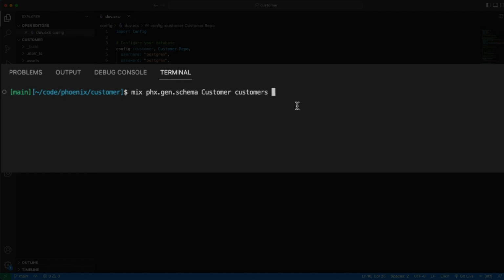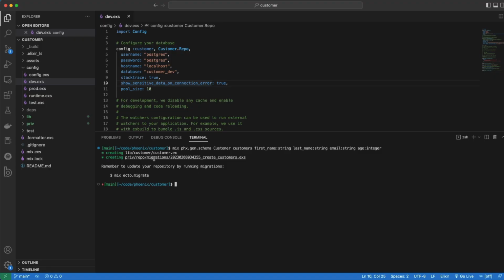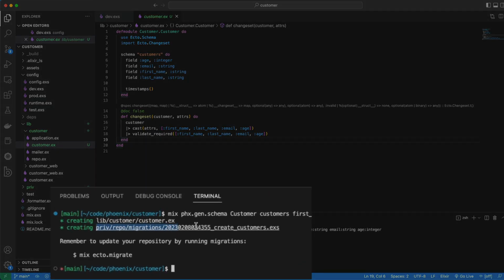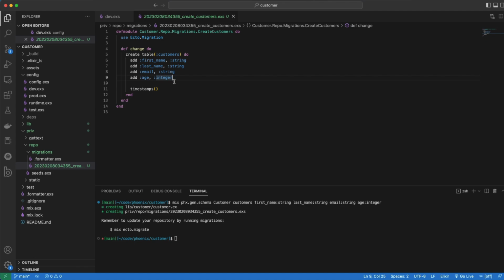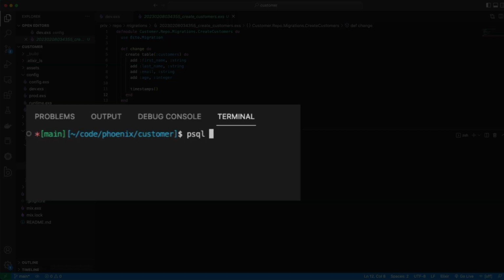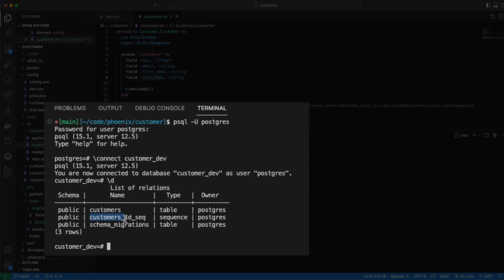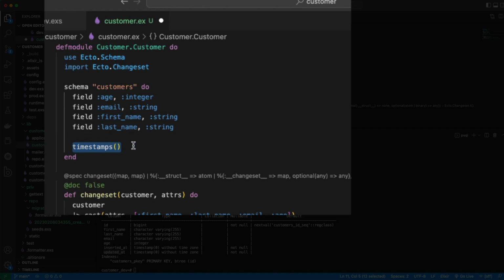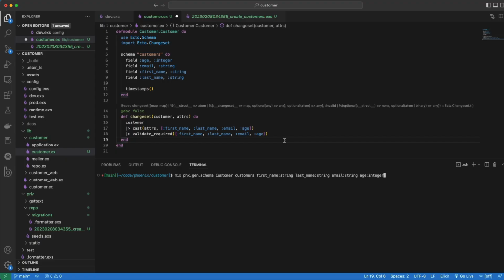Ecto Database Course Part 3: Creating Your Tables with Phoenix Schema Generators!